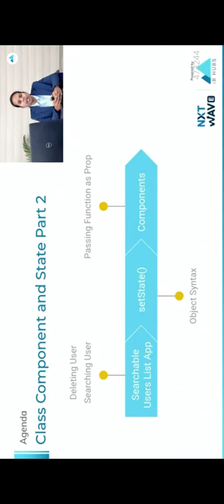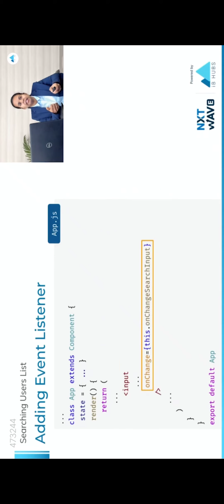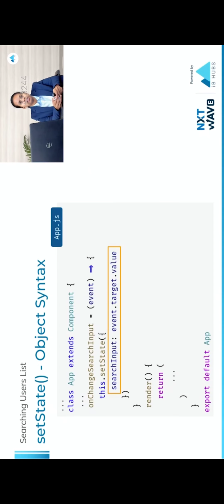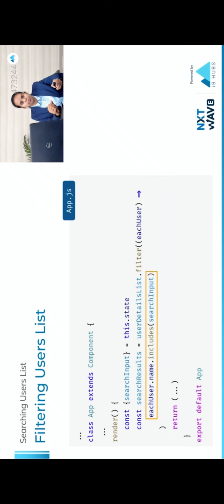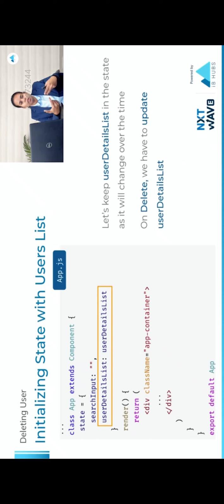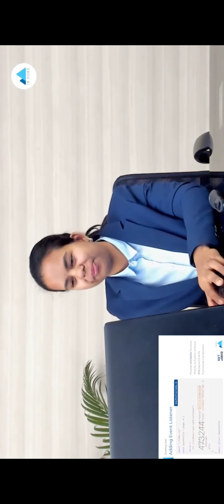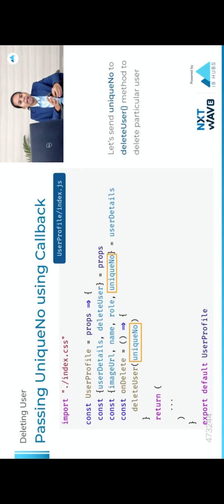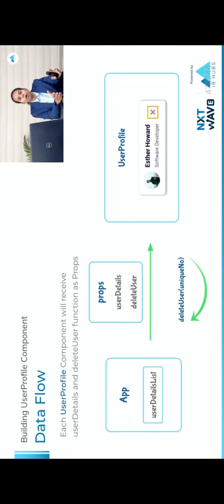REACT.7 Class Component & Add_Delete User Profile Methods